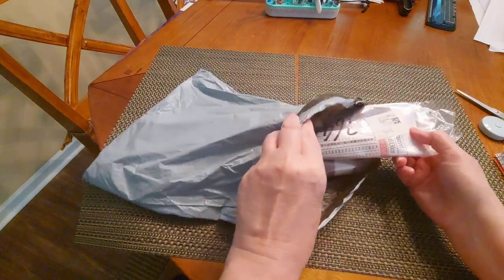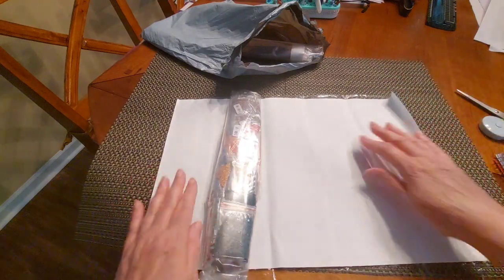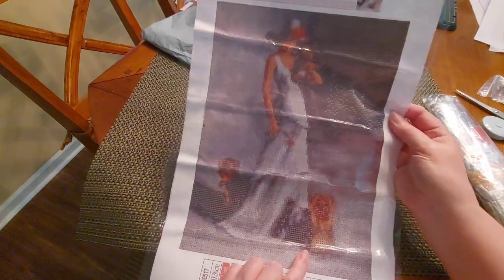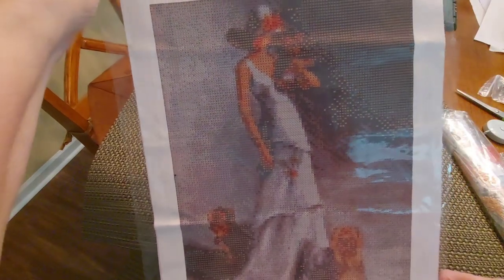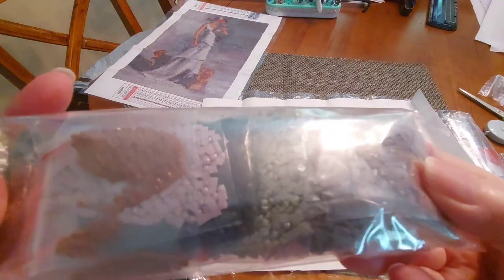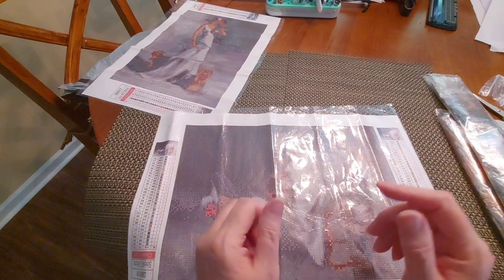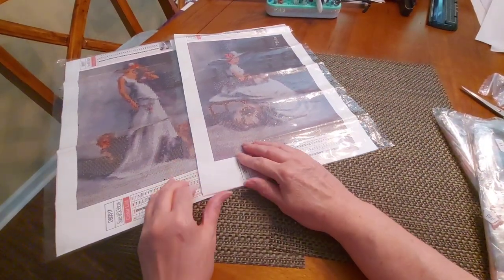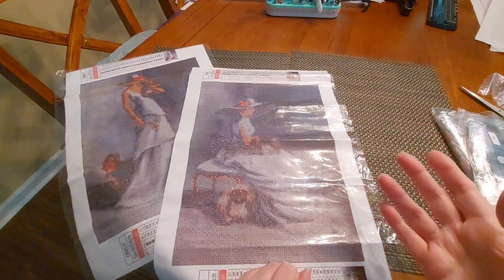Unbagging a PR Package from OneDaySaving 5/02/2023